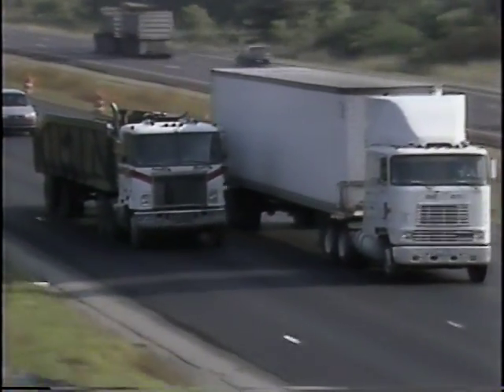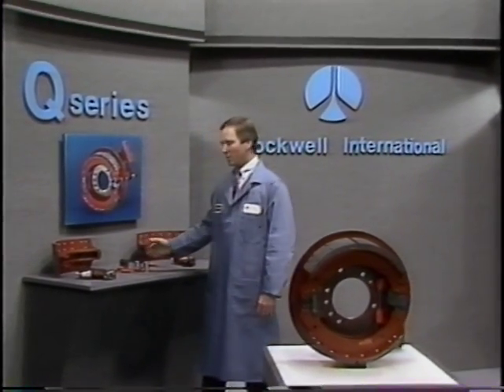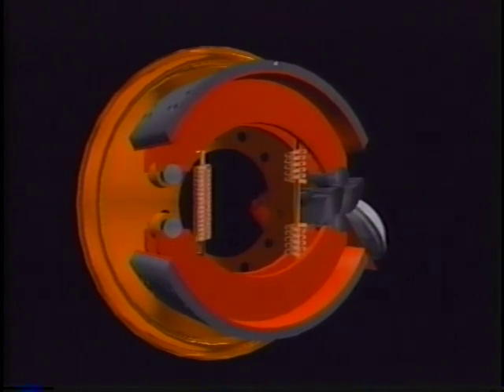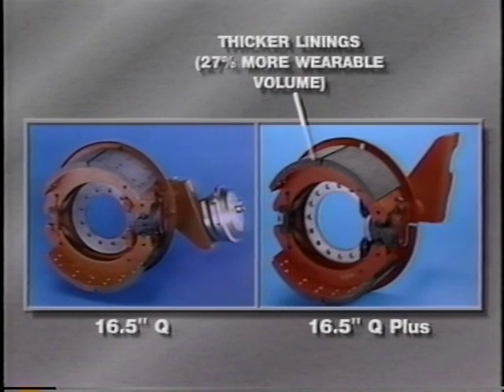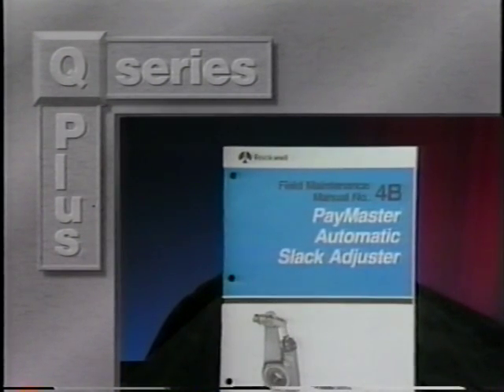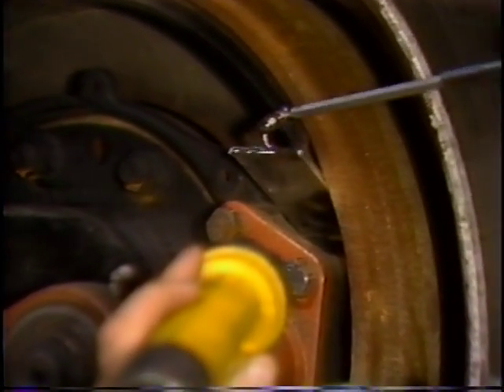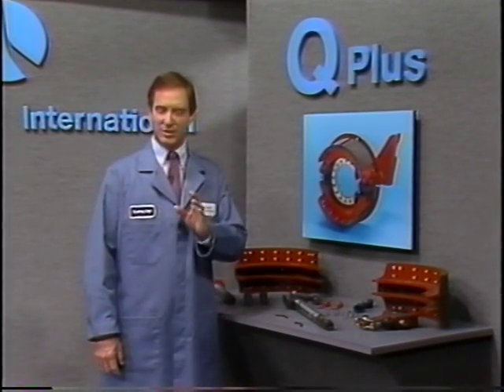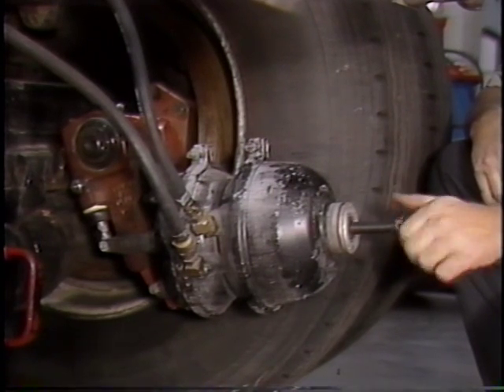Q and Q plus brake part 1.VOB